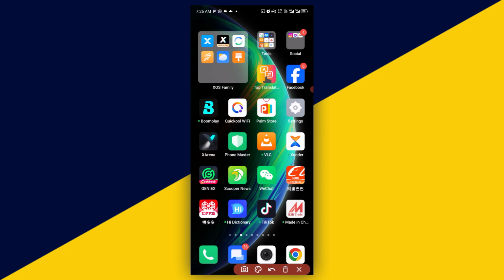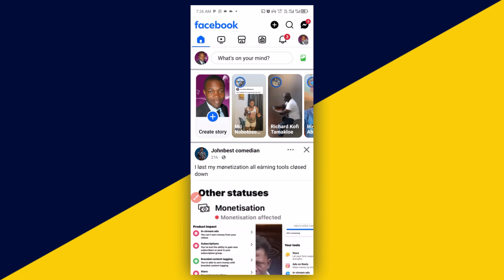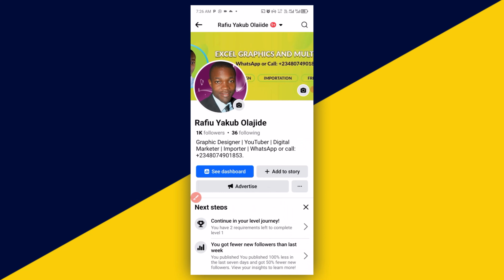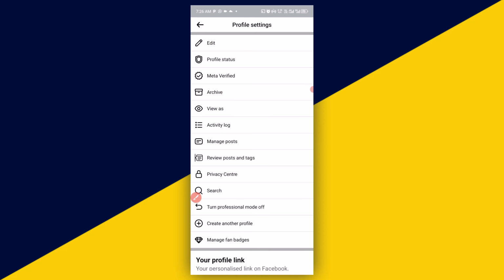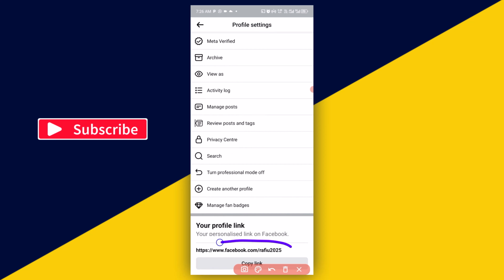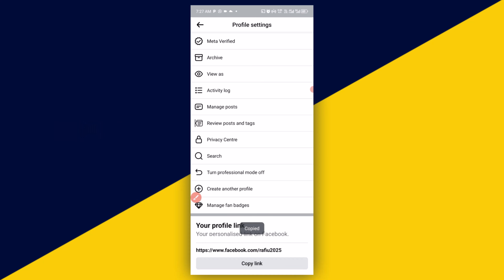How to Find & Copy Facebook Profile Link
In this tutorial, we’ll show you how to quickly find and copy your Facebook profile link. Whether you want to share your profile with friends, add it to your resume, or link it on other social media platforms, this step-by-step guide will make the process a breeze.

📍 Why Copy Your Facebook Profile Link?
- Easy Sharing: Quickly share your profile with others.
- Professional Networking: Add your profile link to resumes and job applications.
- Social Media Integration: Link your profile across other social media platforms.